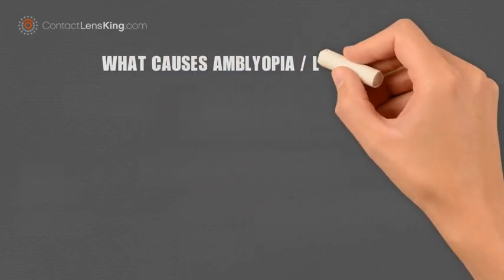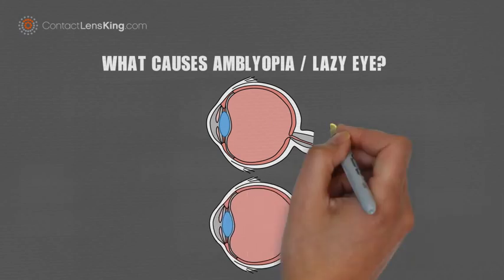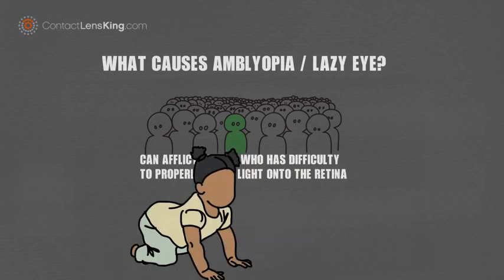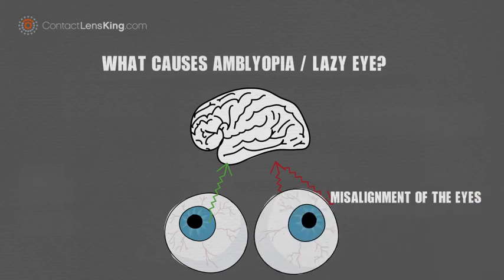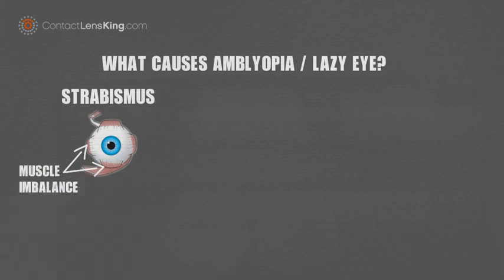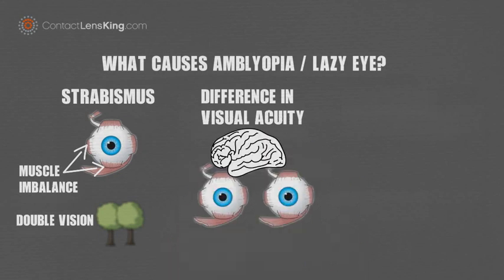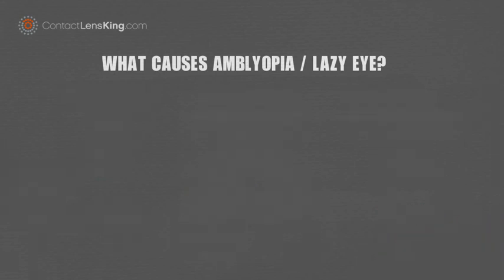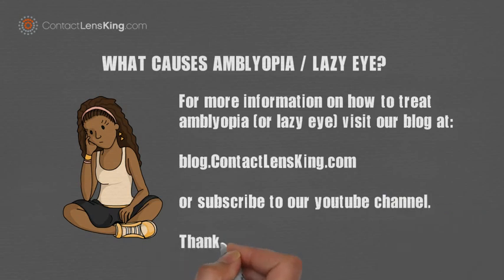What Causes Lazy Eye or Amblyopia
Lazy Eye or Amblyopia can impact anyone that requires any type of vision correction that prevents them from focusing light properly on the Retina. However, this disorder is most common among children affecting approximately 2%-3%, and if not addressed could persist into adulthood. But what cause amblyopia or lazy eye?